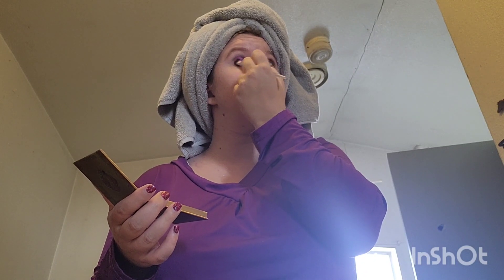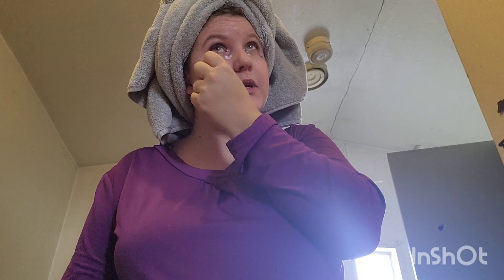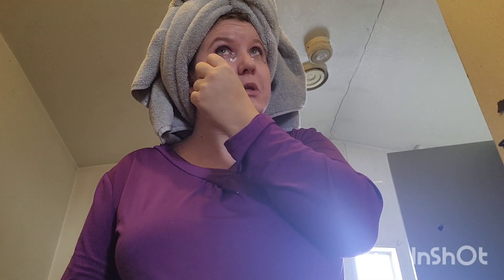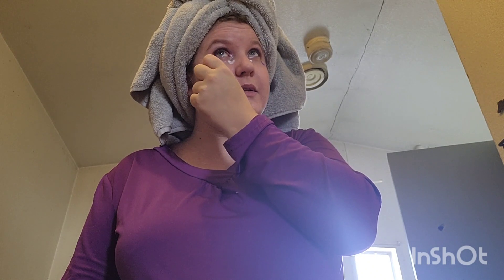purple makeup look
Musician: @iksonmusic